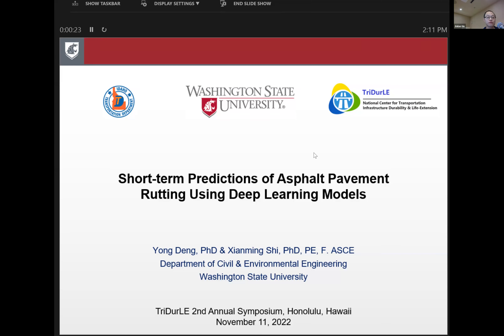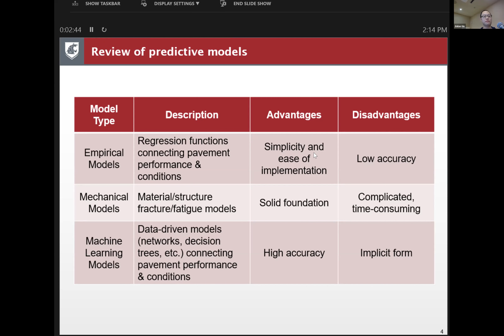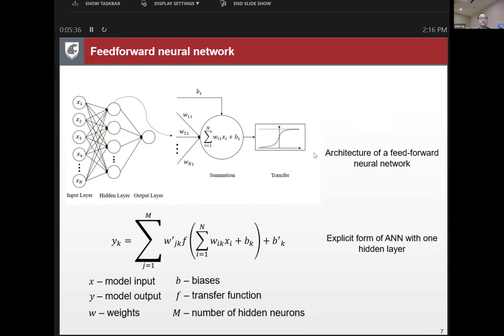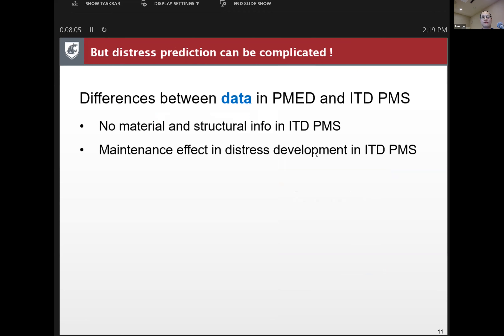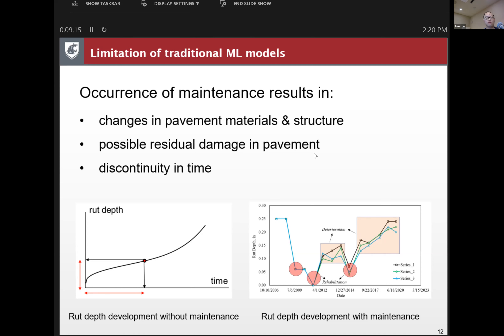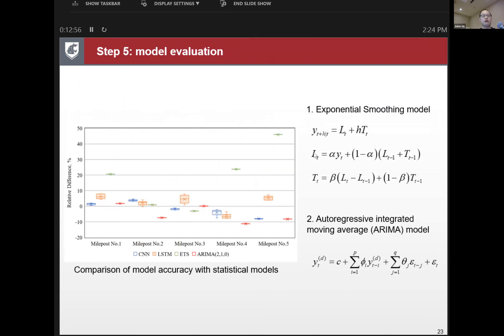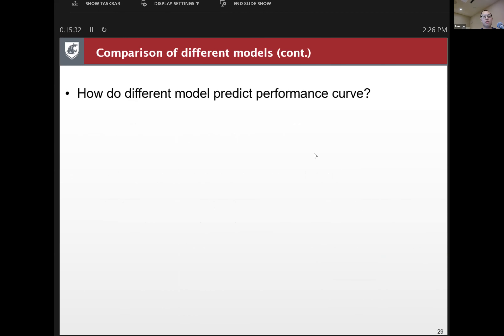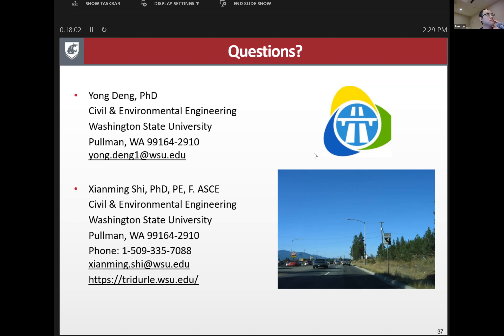Short-term Predictions of Asphalt Pavement Rutting Using Deep Learning Models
Presenter: Dr. Yong Deng from Washington State University